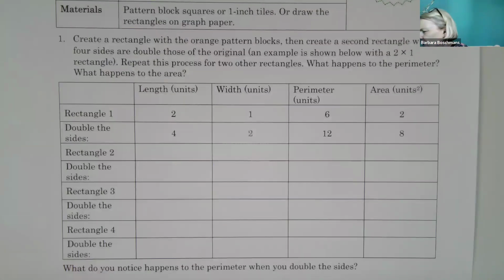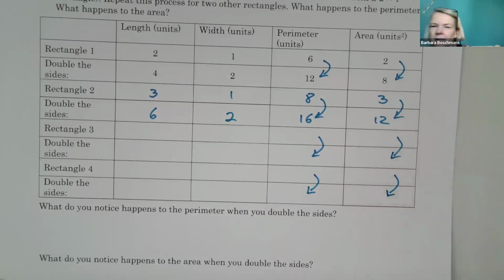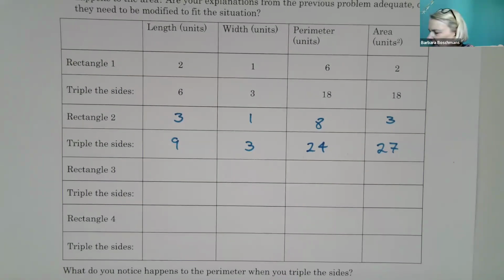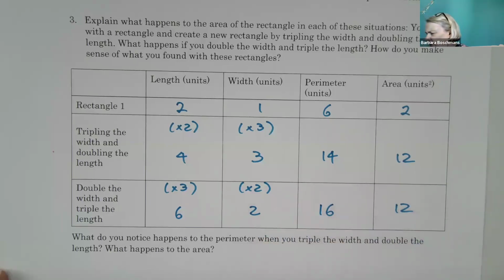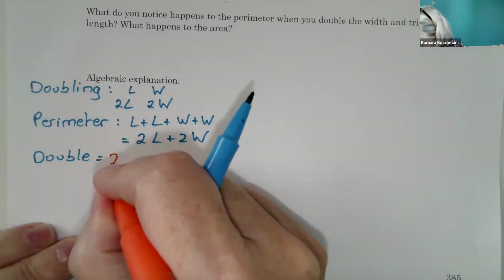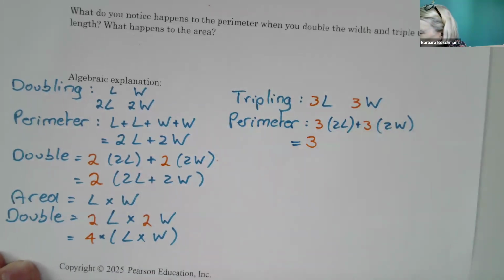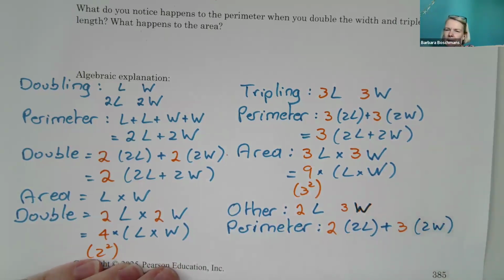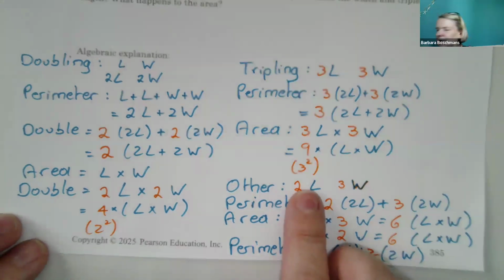11.14 Area and Perimeter of Rectangles